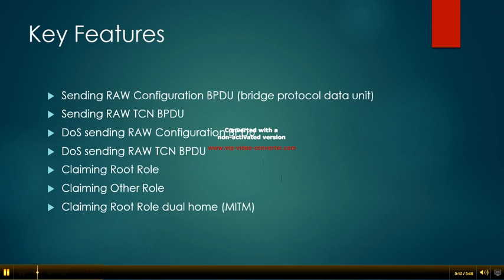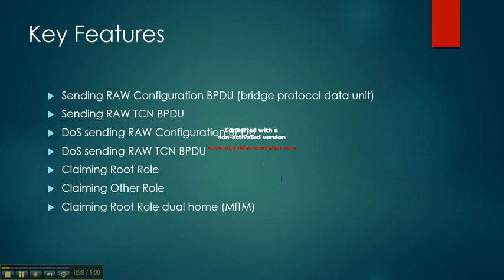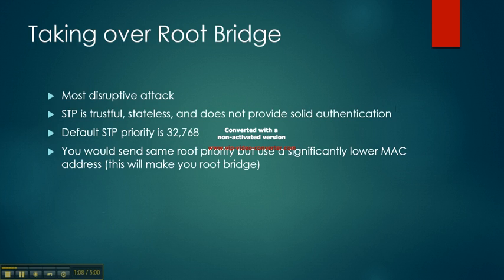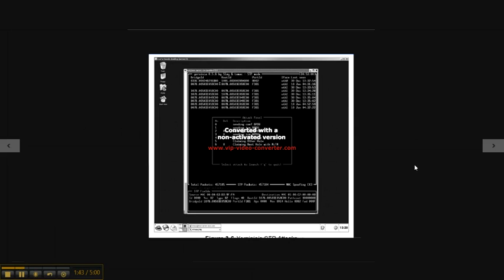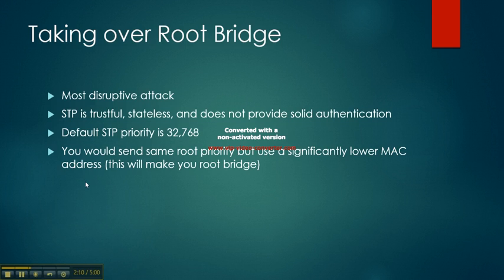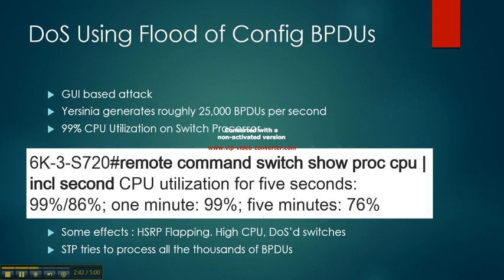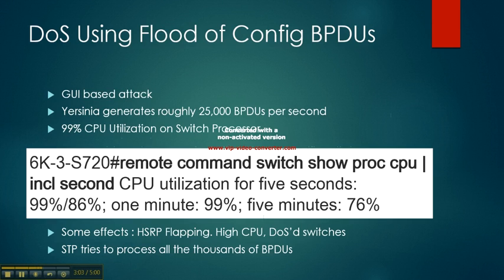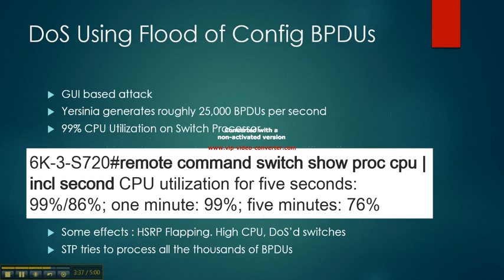Yersinia STP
Unfortunately I was unable to get Kali Linux to run.  Pictures were used from a Cisco Article

Yersinia is a network tool designed to take advantage of some weakness in different network protocols. It pretends to be a solid framework for analyzing and testing the deployed networks and systems.

Also my apologies for the watermark on the video from my free converting software.